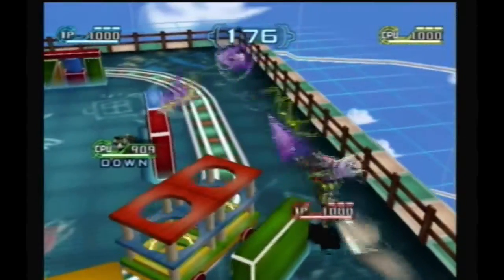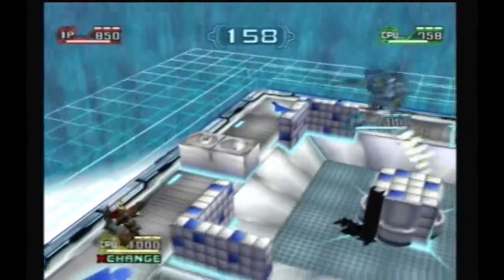Custom Robo Tech: Combo Breaker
Looking for more advanced techniques in Custom Robo? In this video we are going to explore tools for escaping combos by using the Tag option as a resource. In all, there are three different techniques on display in this episode: 1)Instant Rebirth 2)Parrying and 3)Down Cancelling.